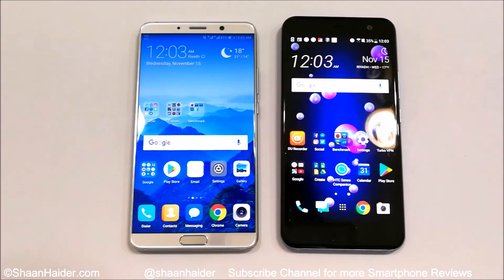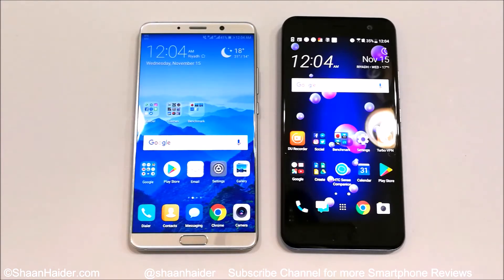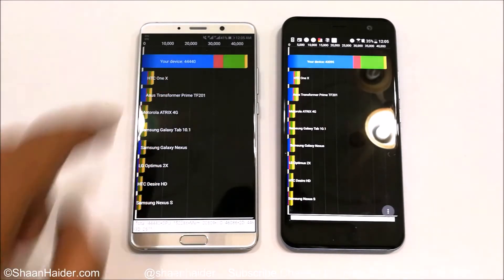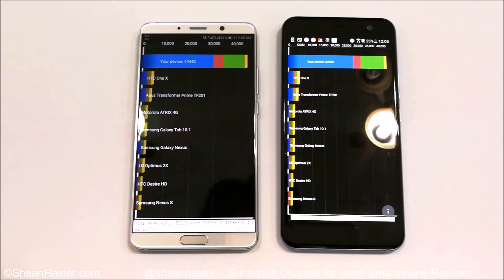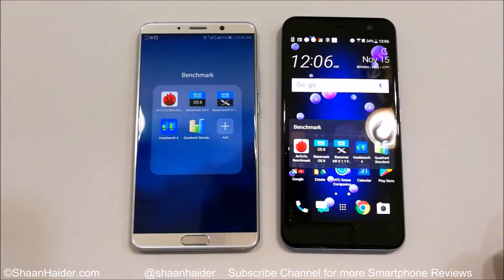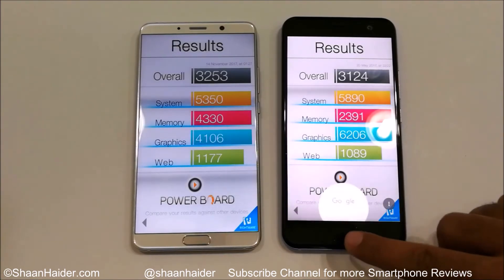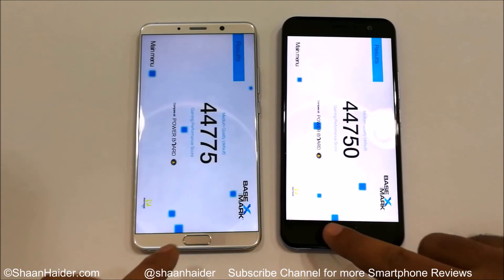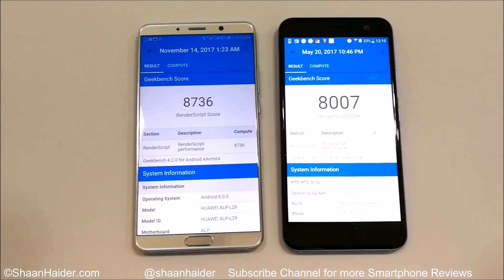HTC U11 vs Huawei Mate 10 - BENCHMARK COMPARISON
Benchmark test scores comparison of HTC U11 and Huawei Mate 10 smartphones.

HTC U11 vs HTC 10 vs HTC Bolt vs HTC Desire 10 Pro vs HTC U Play - SPEAKER TEST